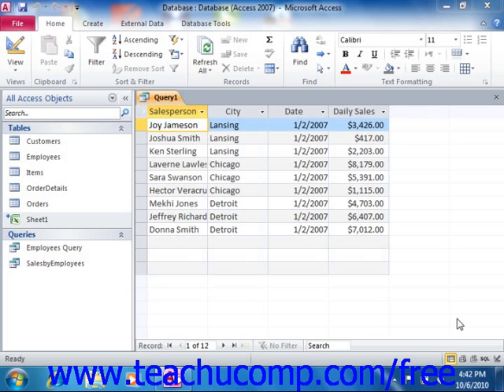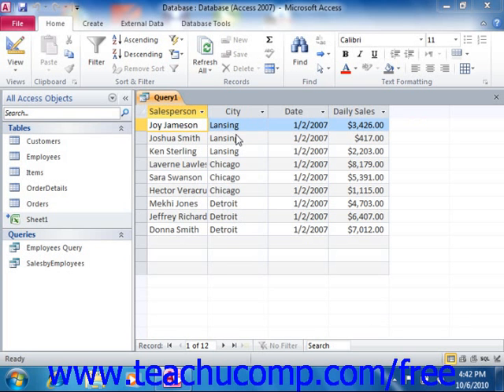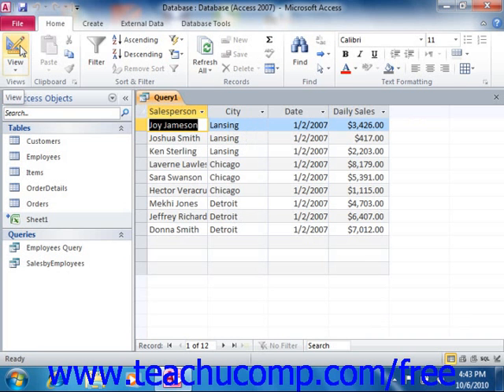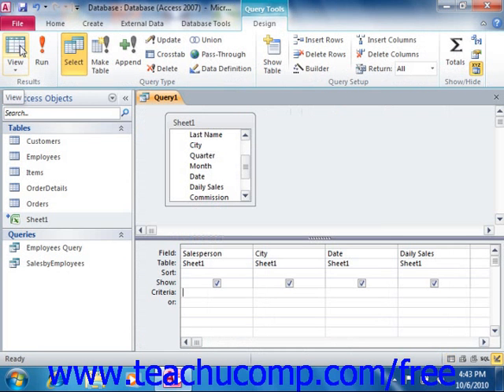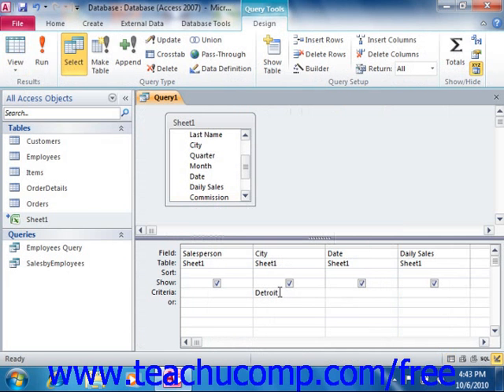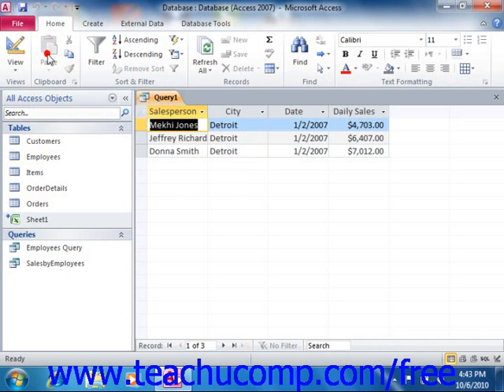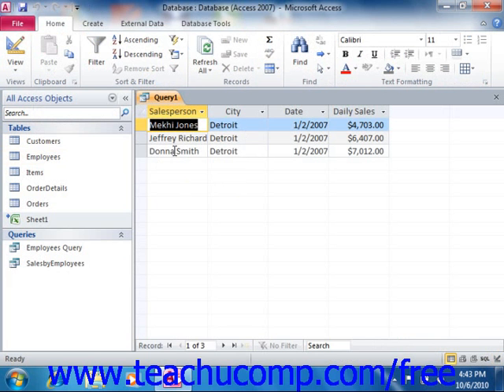Access 2010 Tutorial Adding Criteria to the QBE Grid Microsoft Training Lesson 7.4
Learn about adding criteria to the qbe grid in Microsoft Access - the most comprehensive Access tutorial available. Visit us today!